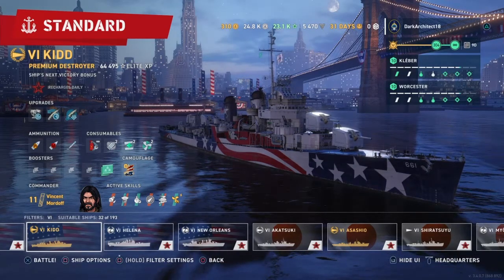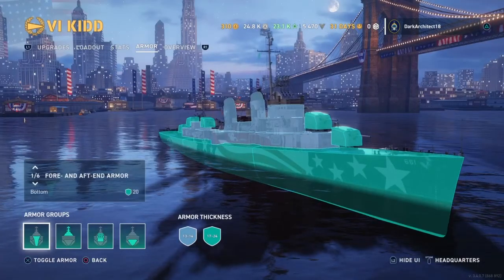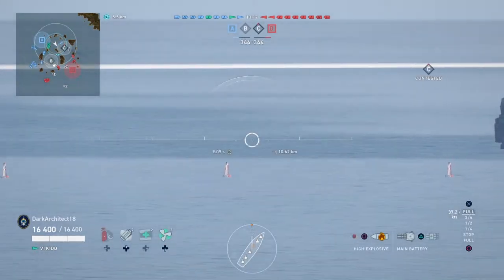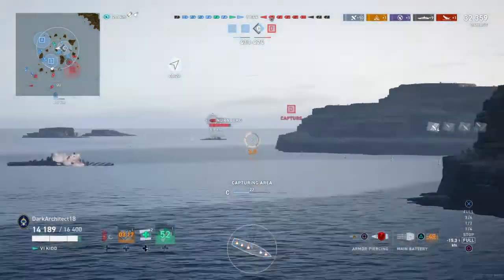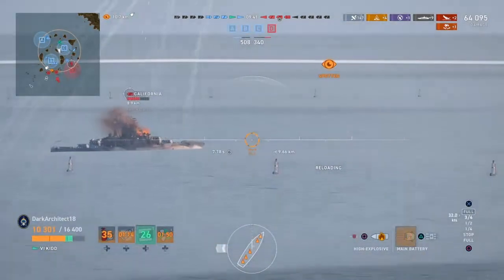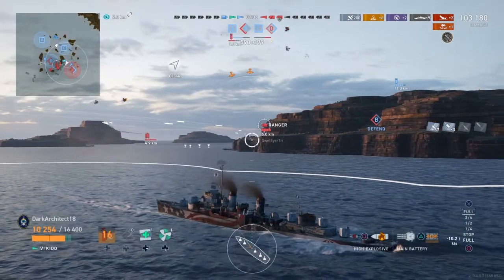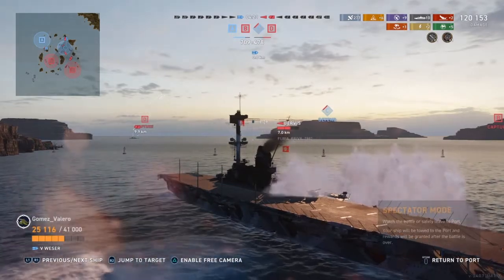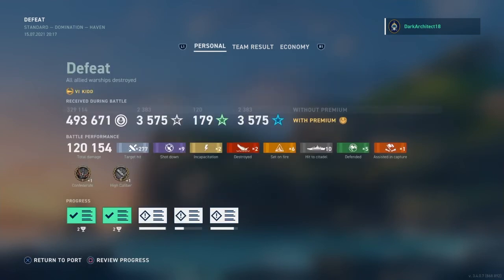USS Kidd Impressions | World of Warships Legends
120K Damage in Tier 6 USS Premium Destroyer Kidd
Medals: Confederate and High Caliber

Commander Build: 0:12
Gameplay Starts: 2:50